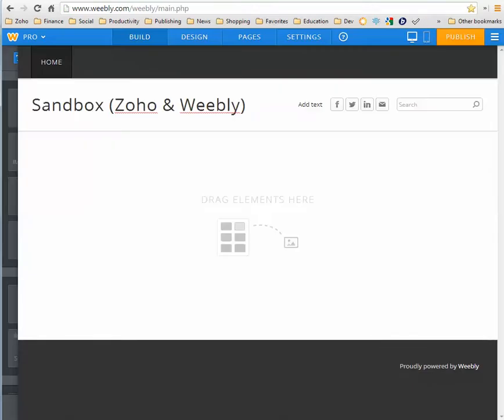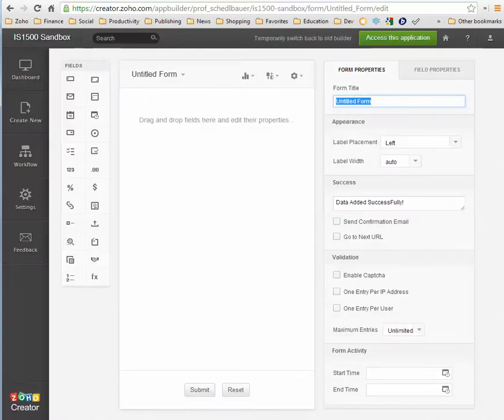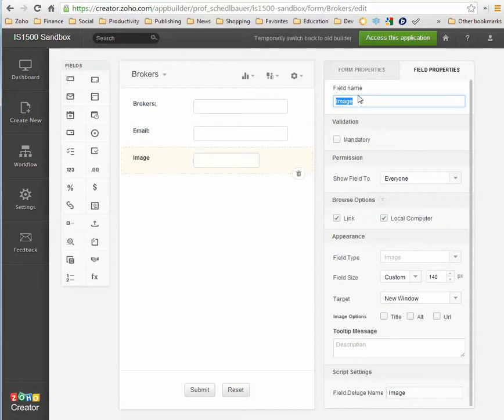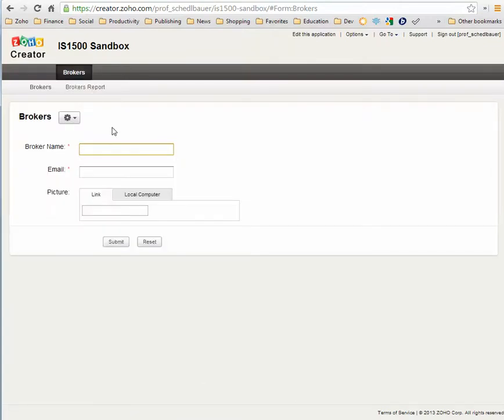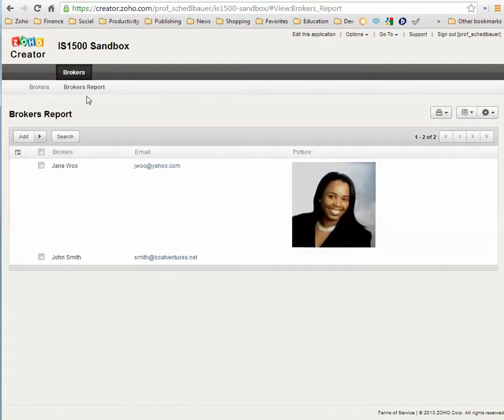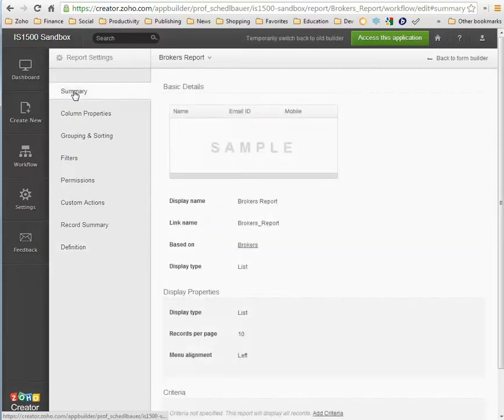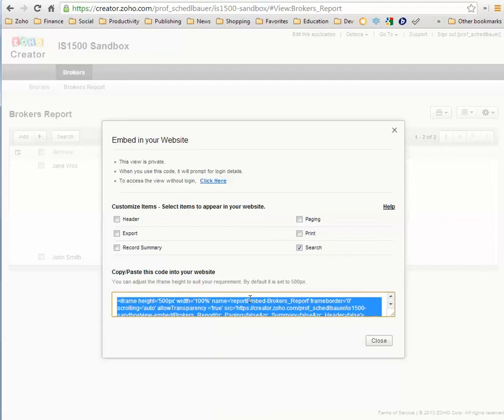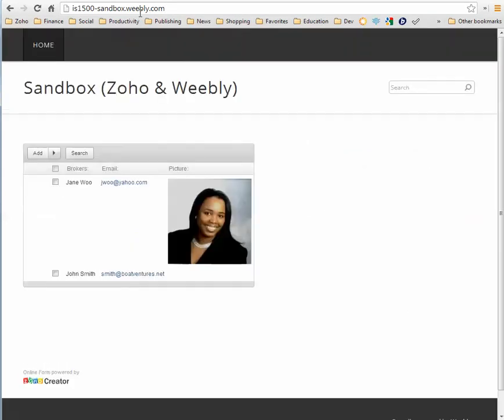Creating Zoho Views